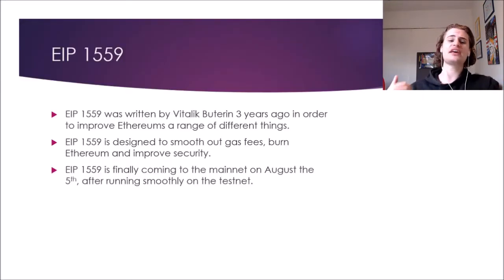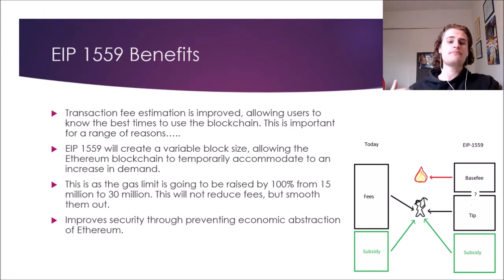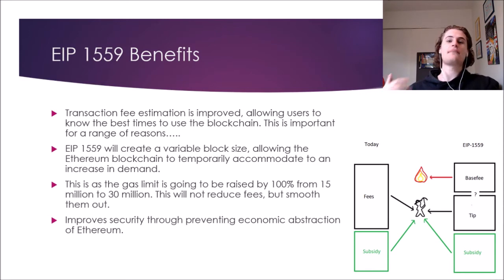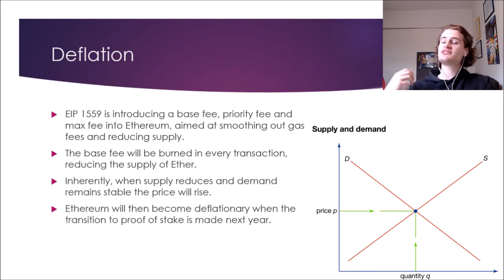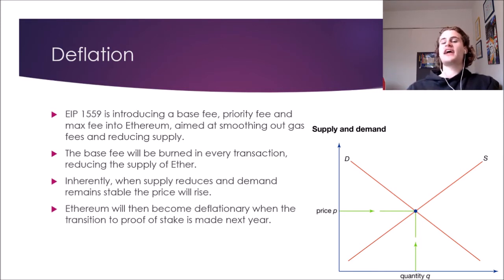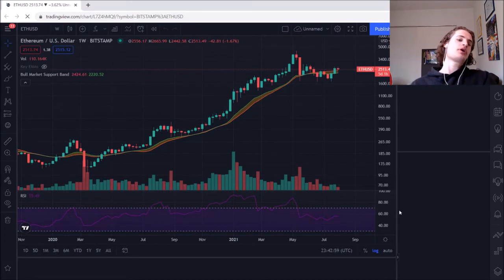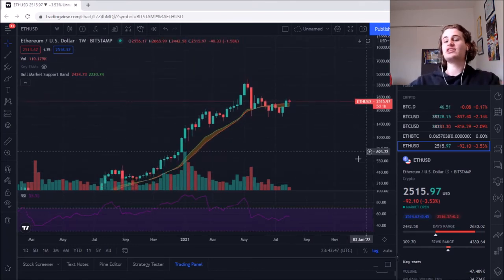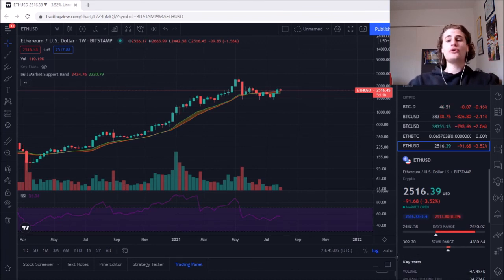Ethereum's Biggest Upgrade Ever! Will It Become Deflationary?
Welcome to Max Invests!

In today’s video we take a look at EIP 1559, being one of Ethereum's biggest updates ever!

This channel is also home to a myriad of cryptocurrency and stock content. I am a huge Defi Bull and strongly believe that the Defi space is going to take off over the coming decades with Ethereum being a leader in this space. Moreover, there will occasionally be stock market content and general investment content broadcasted on the channel!